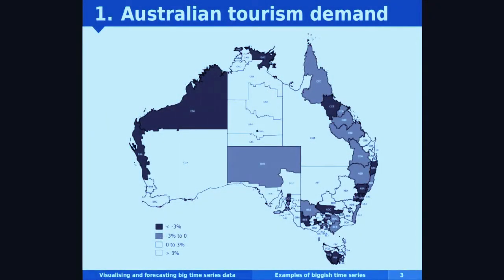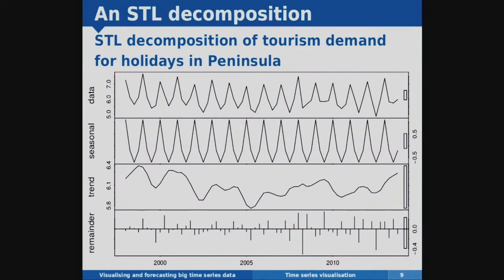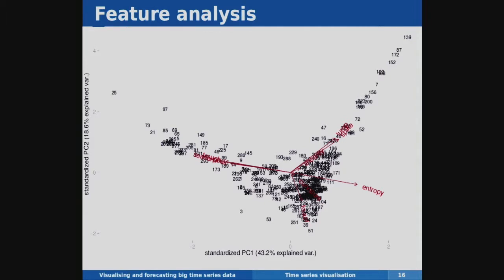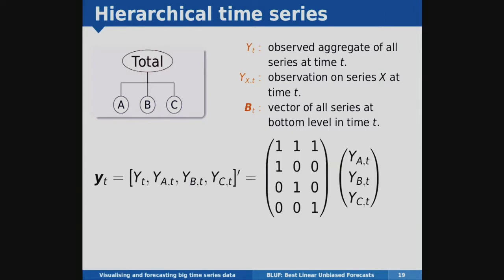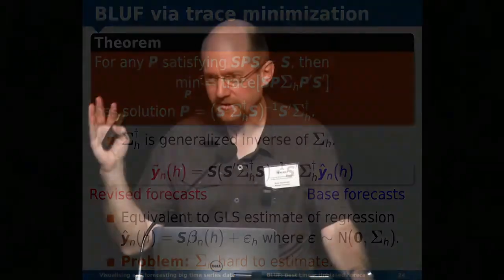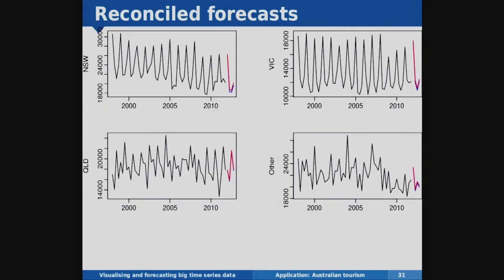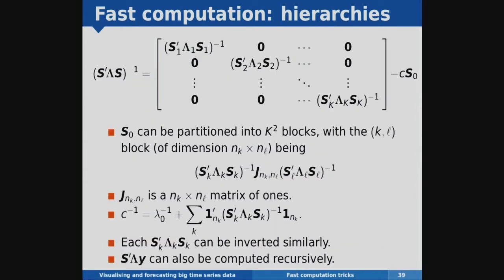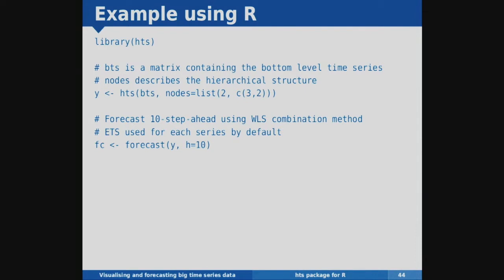Big Data Workshop - Prof. Rob Hyndman, Monash University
Visualizing and forecasting big time series data - a presentation by Professor Rob Hyndman at the Statistical Modelling and Analysis of Big Data Workshoap 2015 at the Queensland University of Technology in Brisbane, QLD, Australia